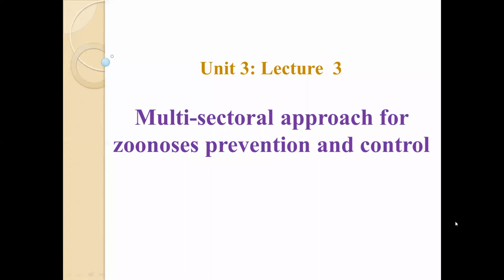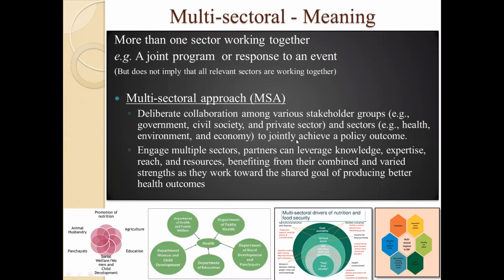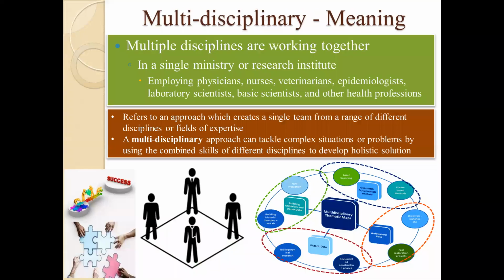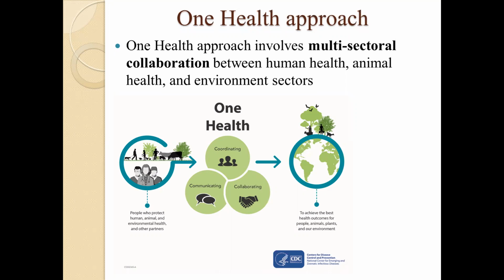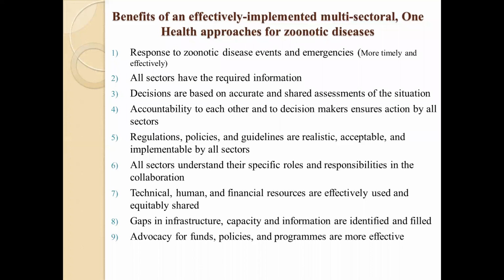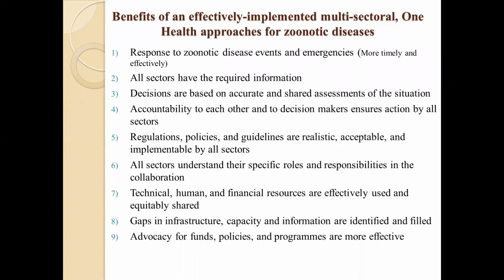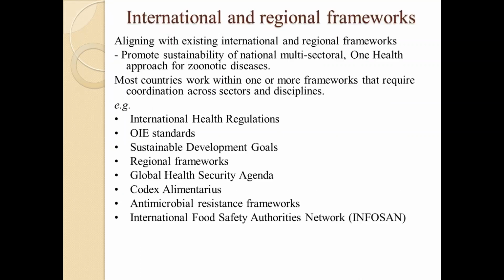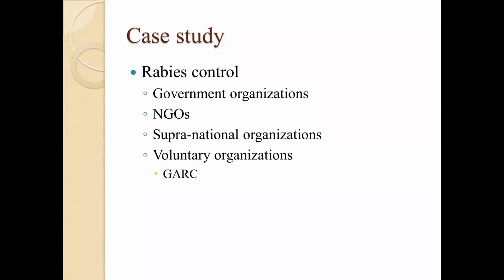Zoonoses Lecture 3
Multi-sectoral approach for zoonoses management